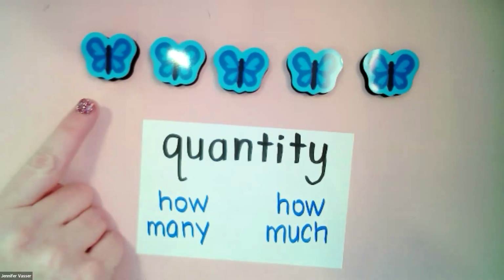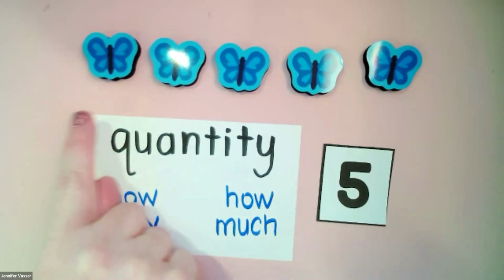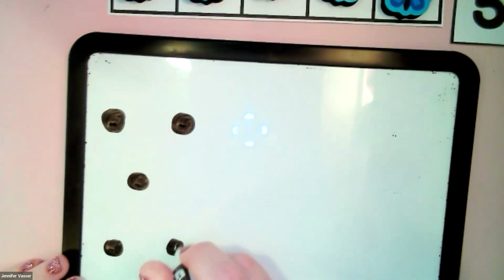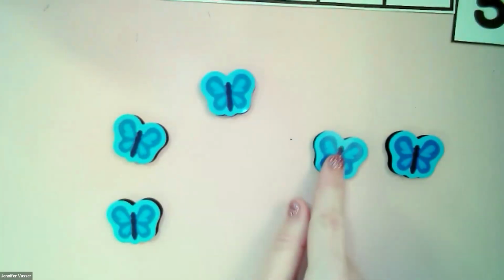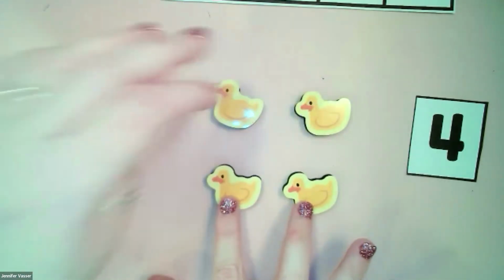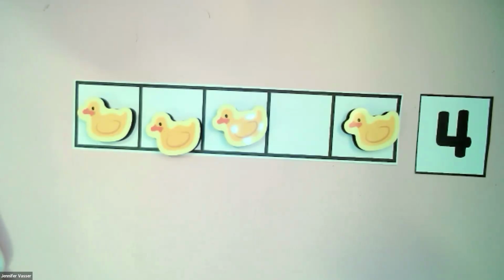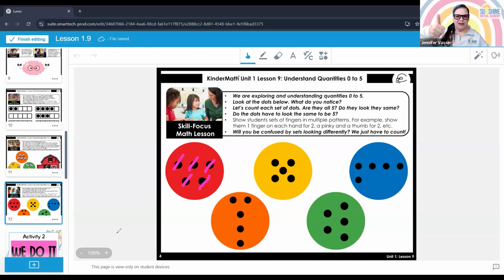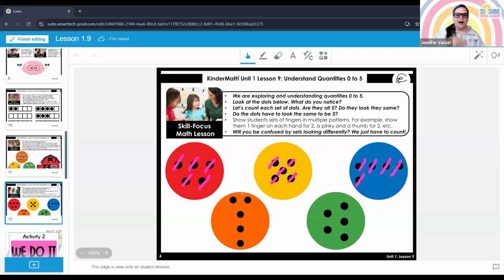Understand Quantities 0-5 🧮 Math Lab Lesson Segment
Welcome to Sunshine Virtual Academy’s Math Lab! ☀️

In today’s video, we’re exploring Kindergarten – Unit 1, Lesson 9: Understand Quantities 0-5.

In this lesson, your child will learn how to understand quantities 0–5. This means recognizing that the number of objects in a set stays the same no matter how the objects are arranged. This is an important step in early number sense because it helps children understand that numbers represent how many and not the position or pattern of the objects. Developing this understanding builds the foundation for accurate counting, comparing numbers, and solving problems as math becomes more complex.

Whether you’re a homeschool parent or an educator looking for supplemental support, Sunshine Virtual Academy is here to make learning meaningful, engaging, and fun!

To learn more about our K–5 programs and see how we can support your family, visit sunshinevirtualacademy.com.

Keep shining, and thank you for learning with us! 🌟